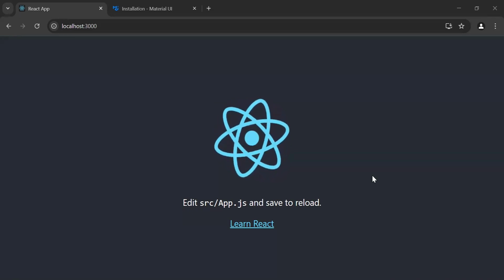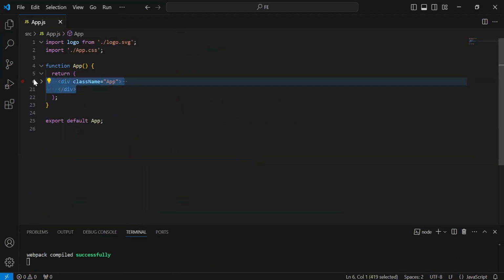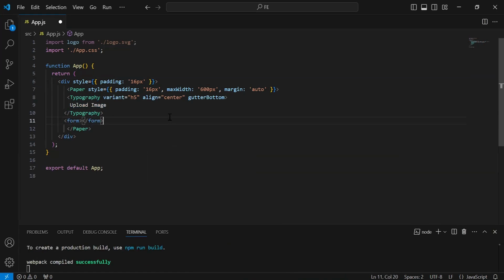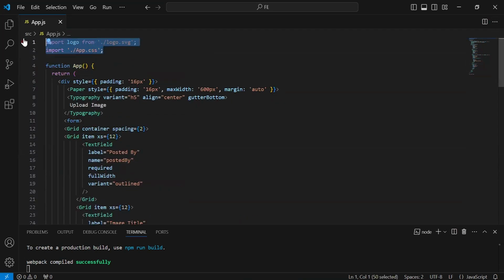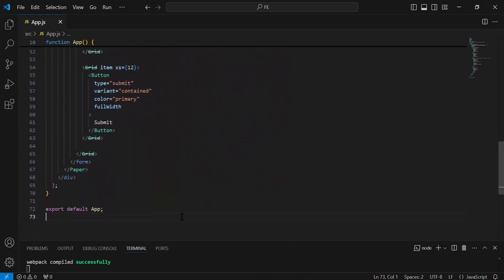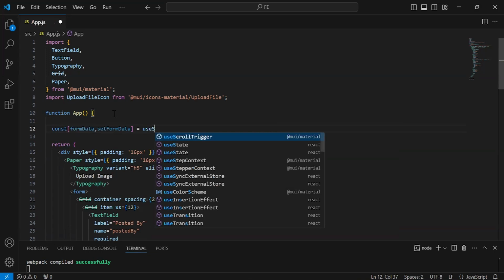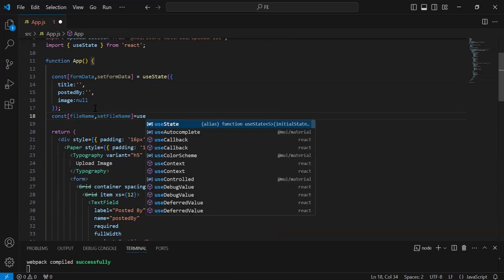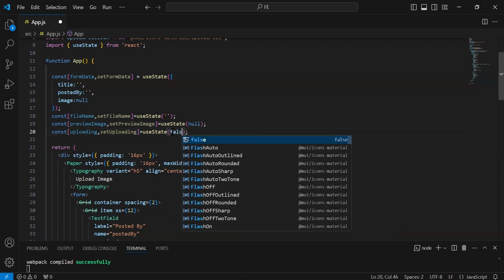Creating Upload Image Form in React JS Application | Image Upload App Using MERN & Firebase | #7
In this video, you’ll learn how to build an Image Upload Form in a React JS application from scratch.

Here’s what you’ll cover:

1️⃣ Creating the Upload Image Form

- We’ll walk you through the process of creating an image upload form using React. You’ll see how to set up the form, handle file inputs, and manage state for images in React.

2️⃣ Testing the Form

- Once the form is created, we’ll show you how to test the functionality by uploading an image and validating its submission.

By the end of this tutorial, you will be able to create an image upload feature in your React app and handle form data efficiently.